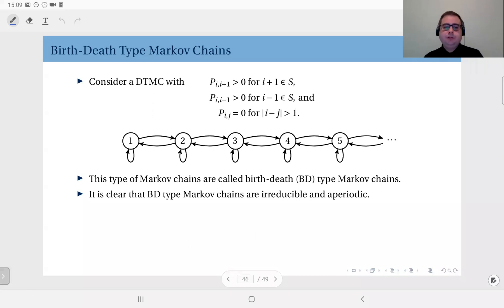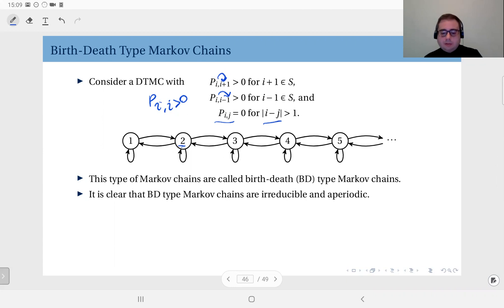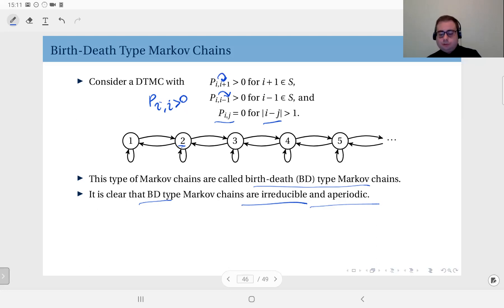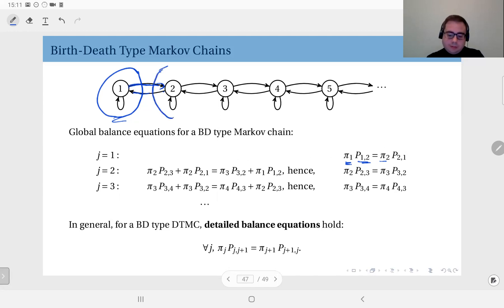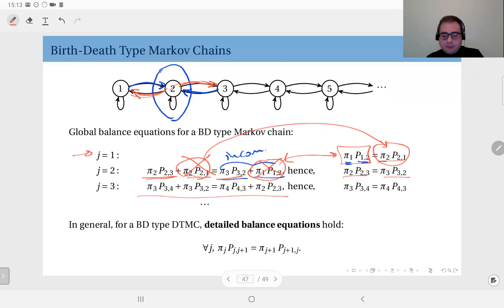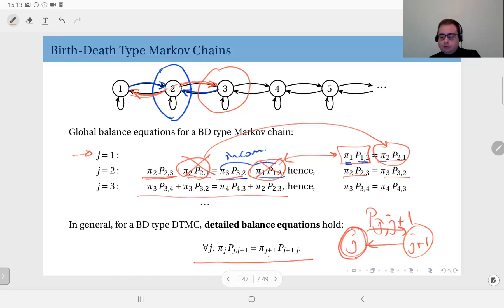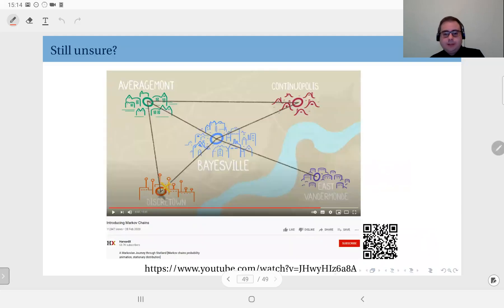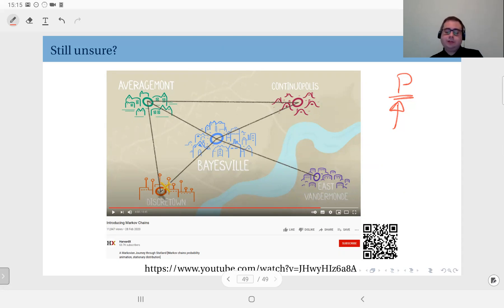13.12 Birth-Death Type Markov Chains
Birth-death type Markov chains. Detailed balance equations.